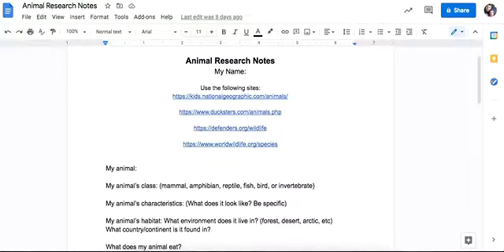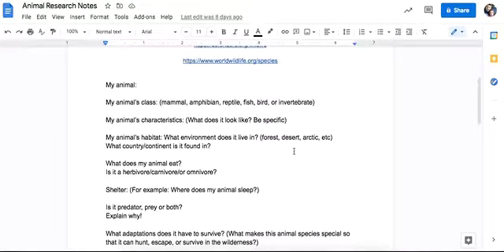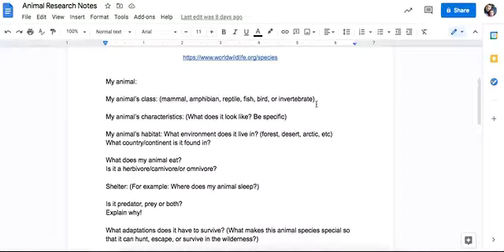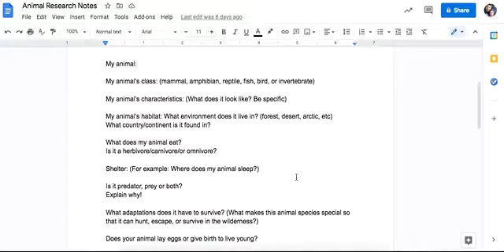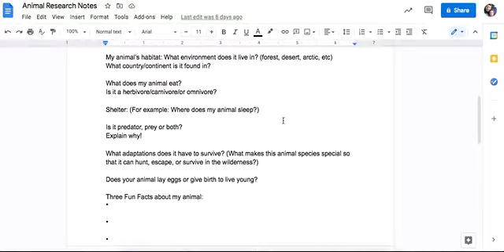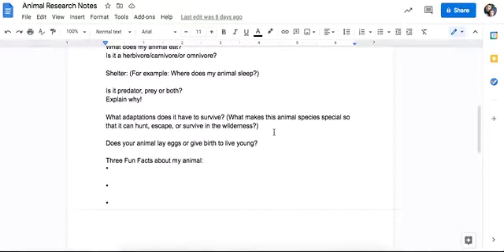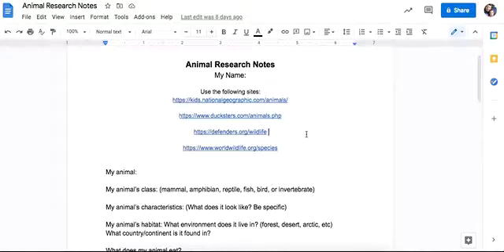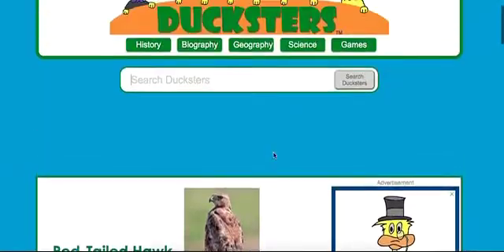Animal Project Instructions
Here's how to get started with working on your Google Doc to take some notes. Let's start doing some online animal research!